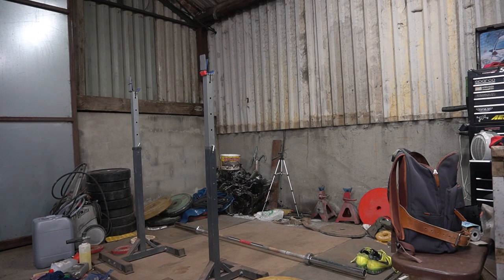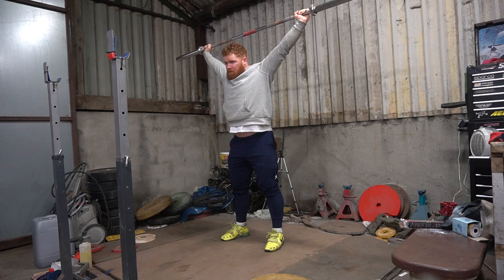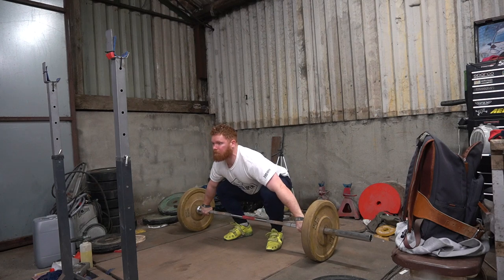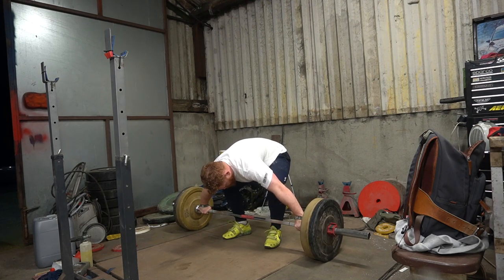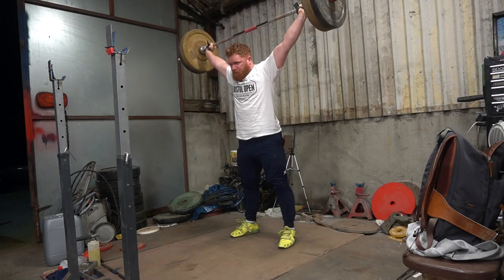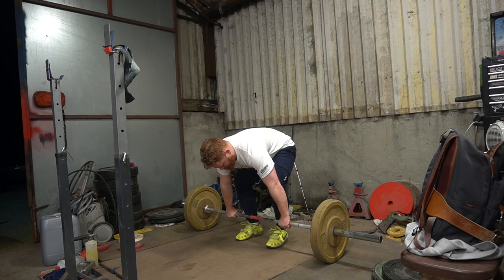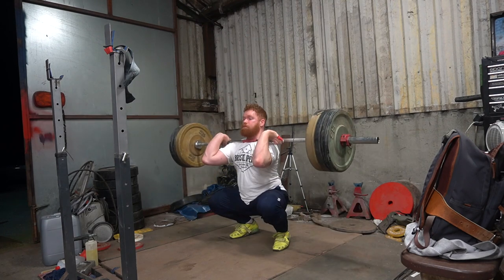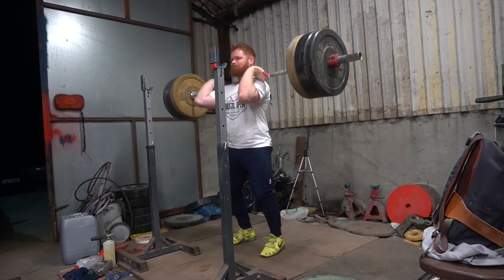First Clean & Jerks in A Minute!